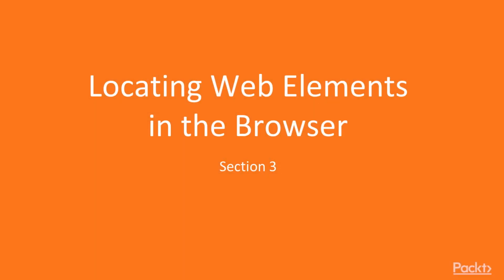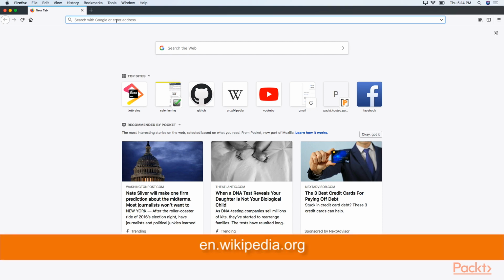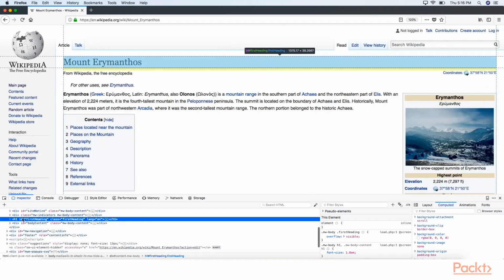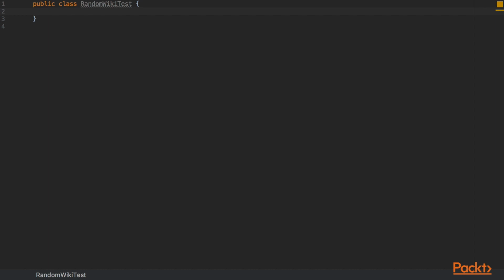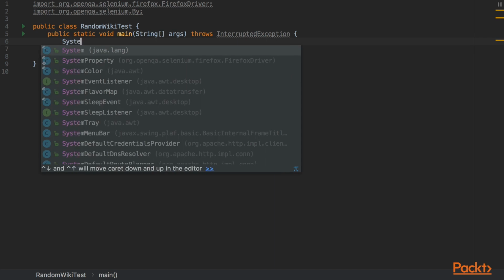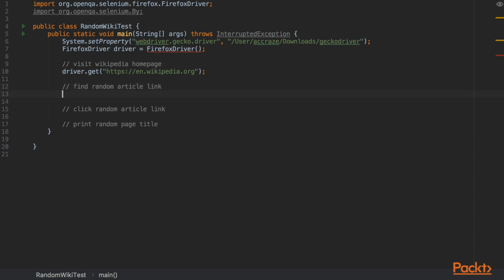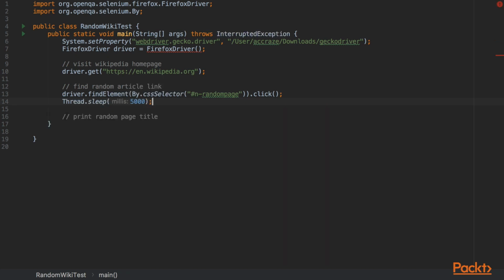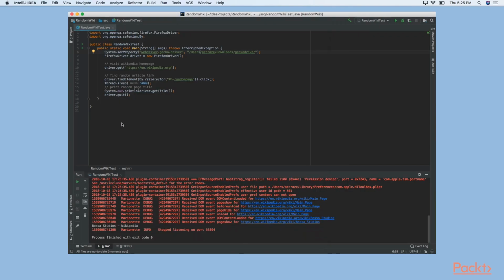Locating Web Elements in the Browser - 09 Implementing Locators Using Java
In this video, we'll figure out how to implement a random Wikipedia search.